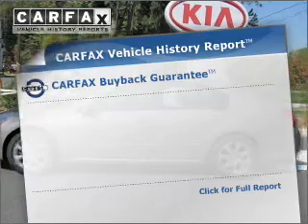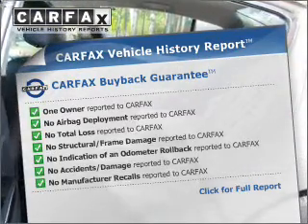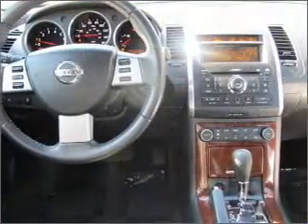2007 Nissan Maxima - Raleigh NC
Year: 2007
Make: Nissan
Model: Maxima
Trim: SL
Engine: 3.5 liter 6 cylinder 24 valve
Transmission: Automatic CVT
Color: Beige
Mileage: 30303
Address:
9209 Glenwood Ave